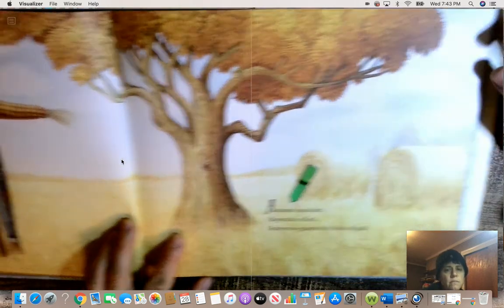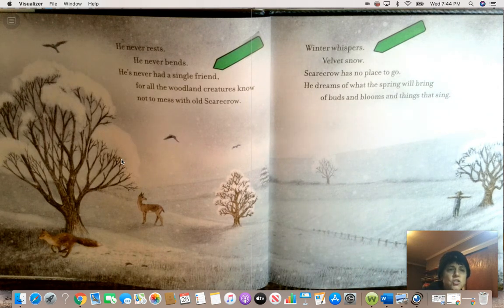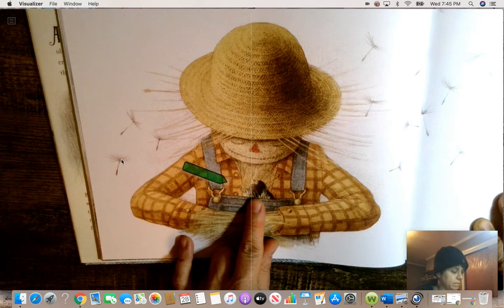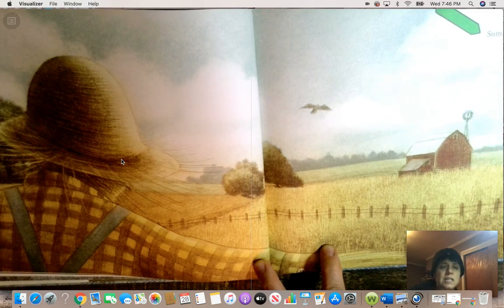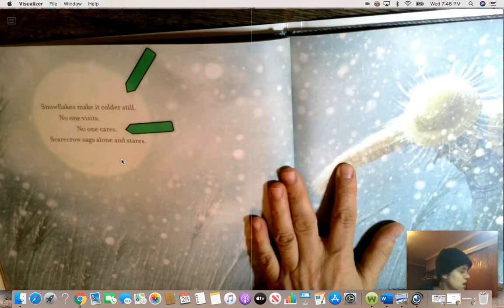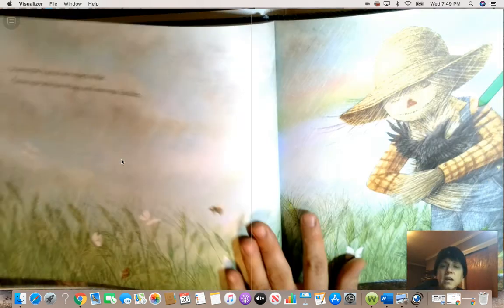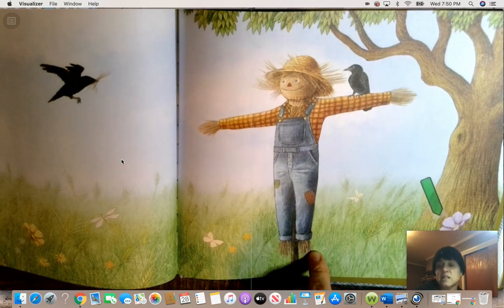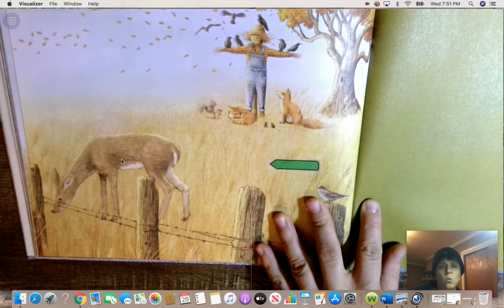The Scarecrow Noticings